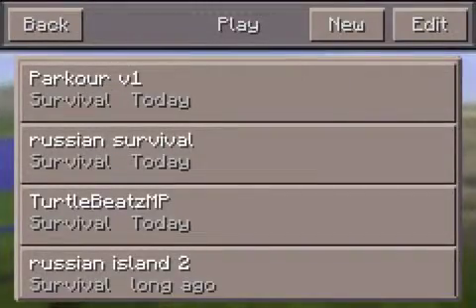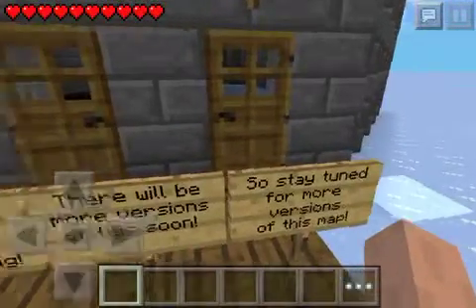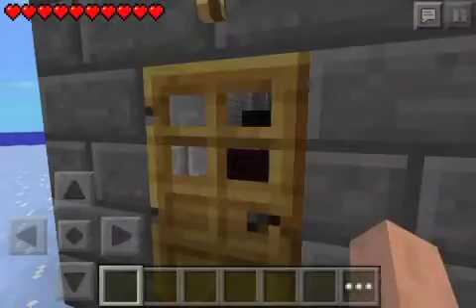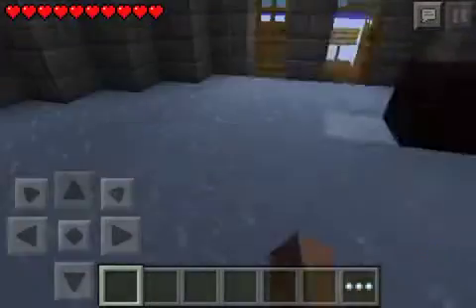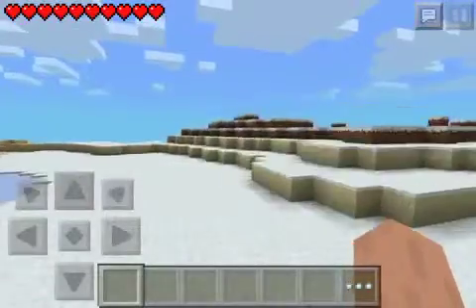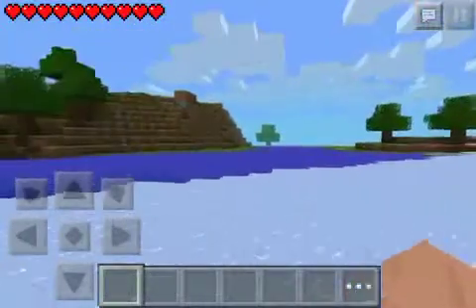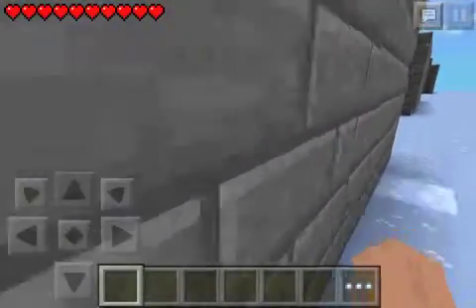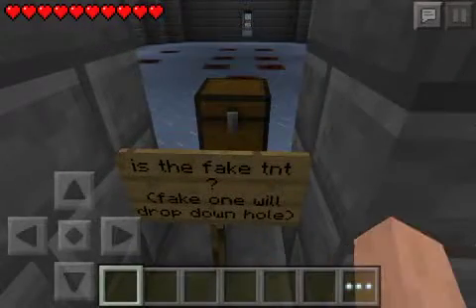Minecraft PE Cutsom Map! Parkour v1 By TechGaming!